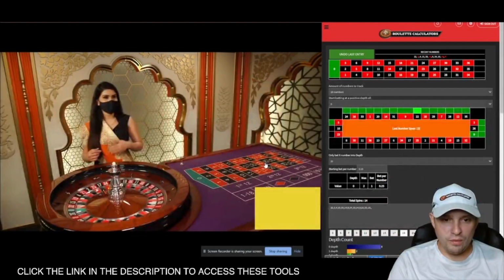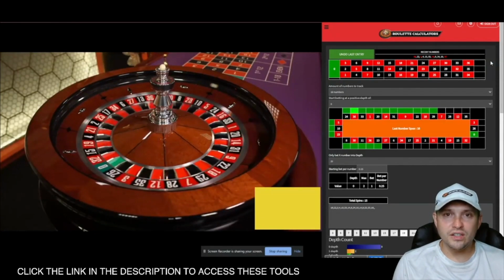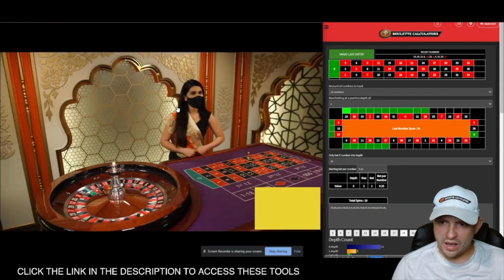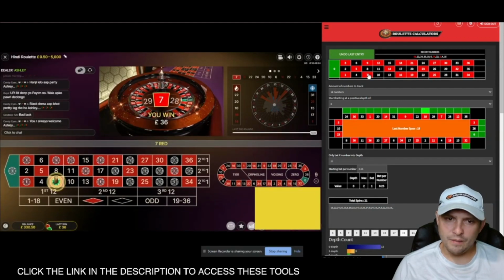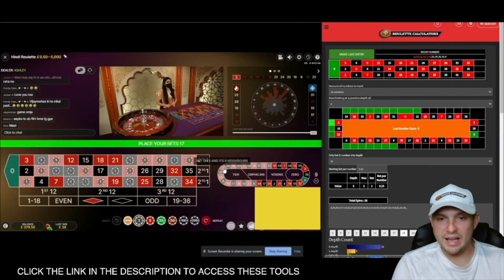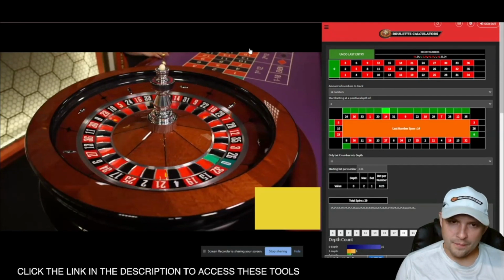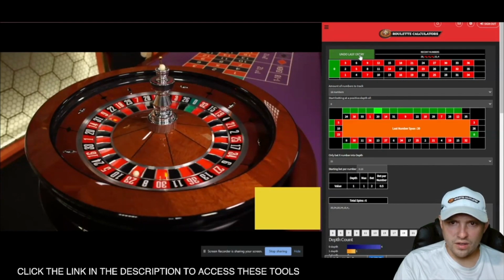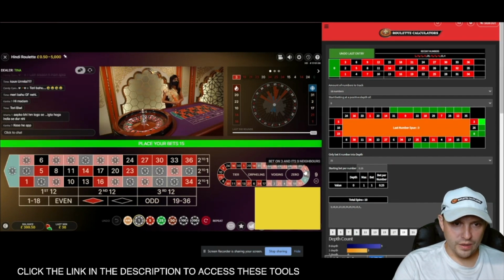Sam D's Roulette Strategy: Episode 4 How to win roulette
Welcome to episode four of Sam Dees roulette strategy on how to win at roulette. To check out the tools used in this session and to join our free roulette social network check out

Here are some useful links to help with your roulette gameplay, betting systems and roulette strategies.

The area key is a great roulette utility that tracks whether or not a dealer favours one side of the table or the other side.

The dealer tracker is an amazing roulette tracker that measures the distance from where the dealer spins the ball from, to where the ball lands, giving you full insight on how that particular dealer is performing!

Please remember that online gambling should be considered entertainment. As much as it seems like a great idea to make a living from gambling, you must keep in mind that in the end the house always wins due to mathematics. All we can do is create strategies and betting systems that help put the odds back in our favour.

Please only ever gamble with funds you can afford to lose.